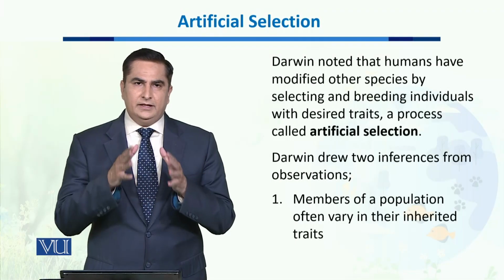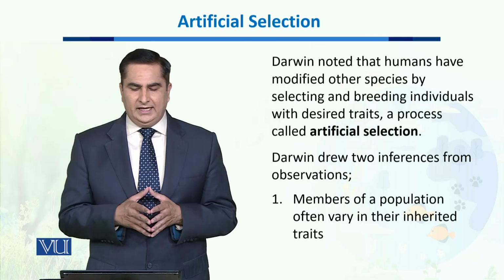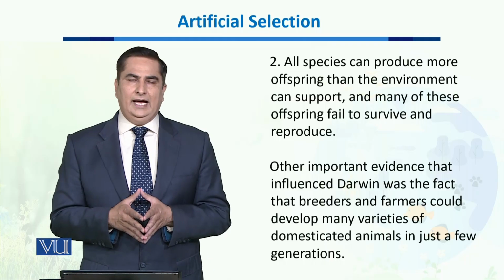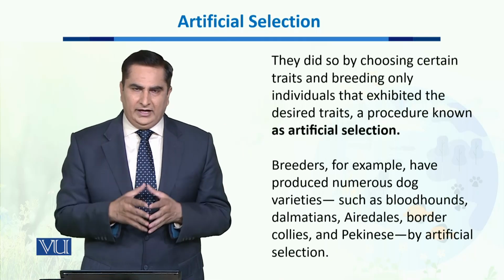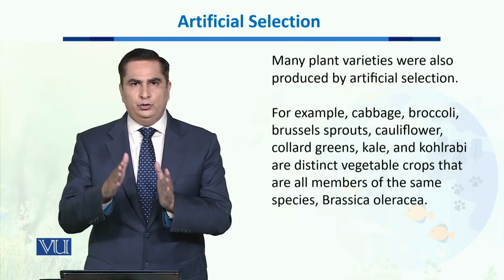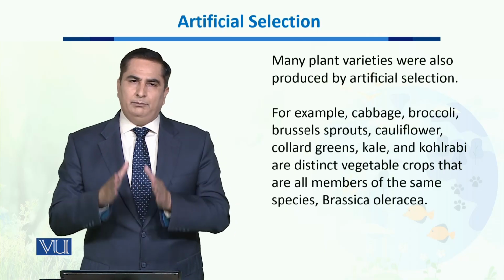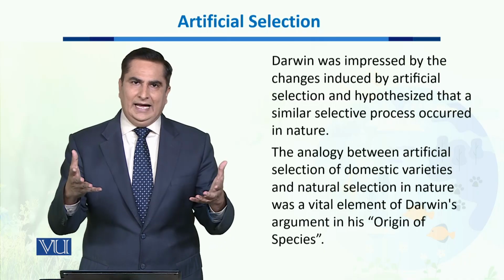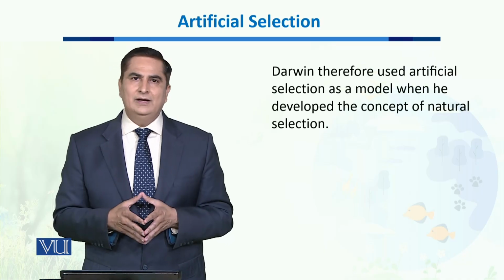Descent with Modification | Biodiversity & Evolution-II | BT201_Topic146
Topic146: Artificial Selection
by Muhammad Arshad Malik